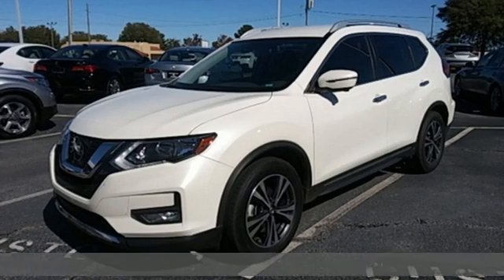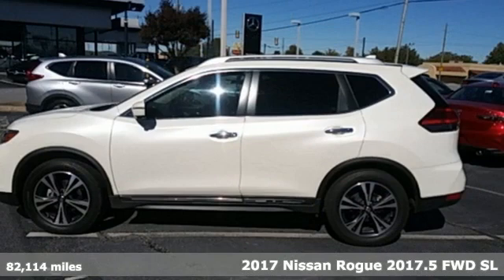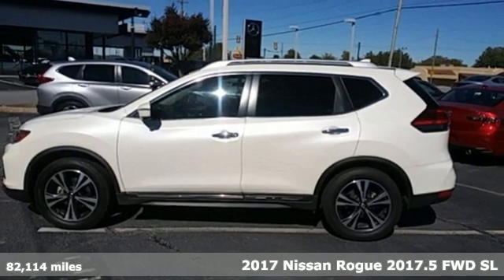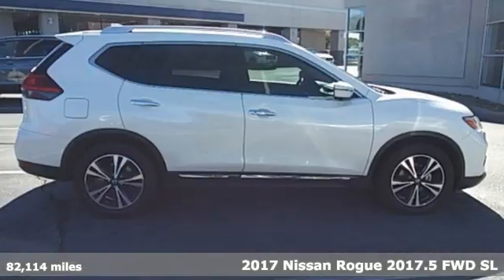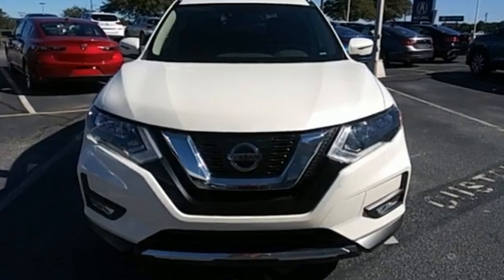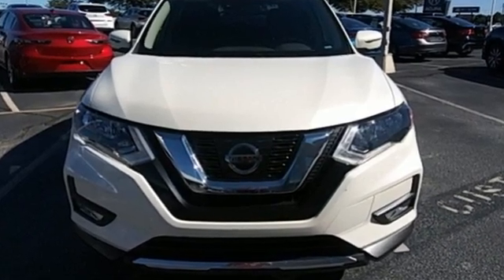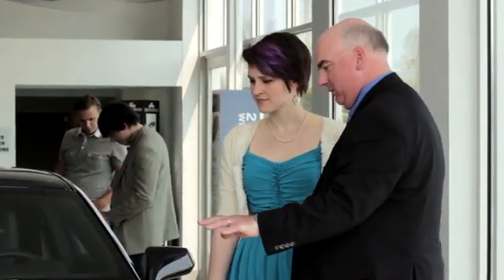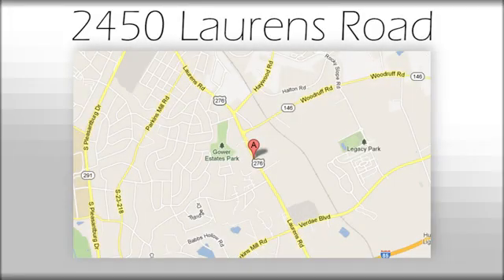Used 2017 Nissan Rogue Greenville SC Easley, SC B221396A - SOLD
Year: 2017
Make: Nissan
Model: Rogue
Trim: SL
Engine: 2.5L I4 DOHC 16V
Transmission: CVT with Xtronic
Color: White
Interior: Charcoal
Mileage: 82114
Stock #: B221396A
VIN: JN8AT2MT8HW154108

Address:
2450 Laurens Rd